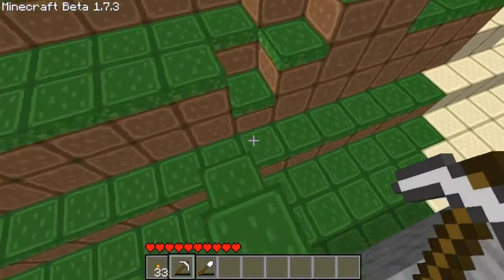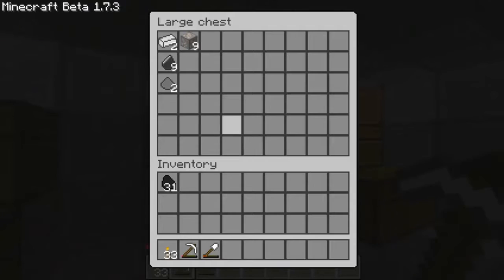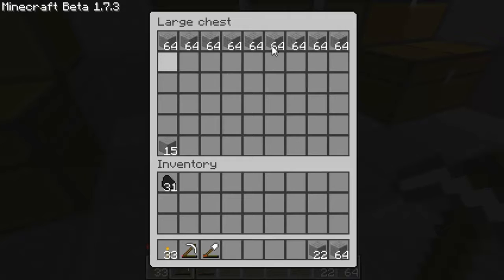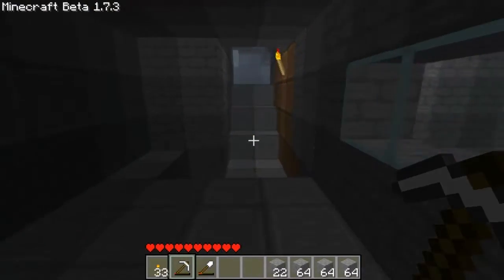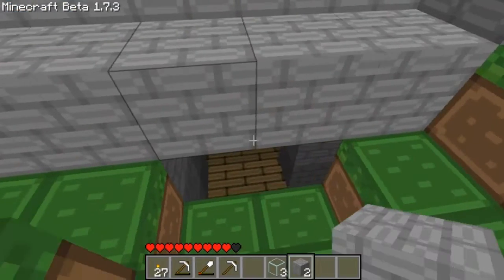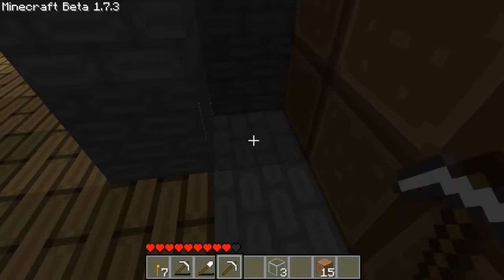epicCRAFT : Minecraft Ep 3 .lets build a roof !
like pleasee